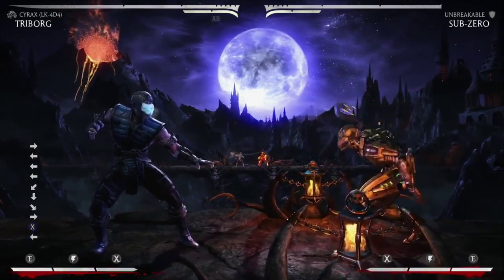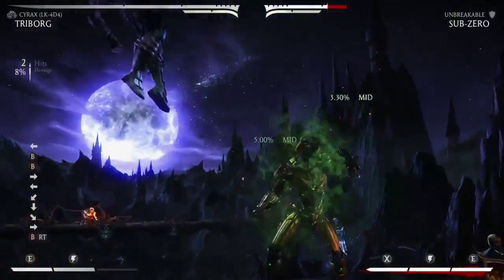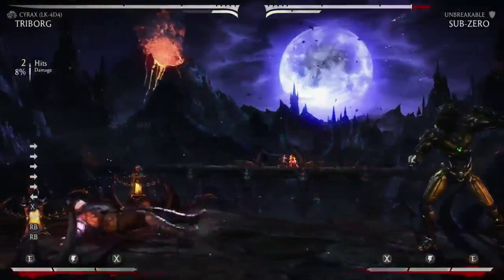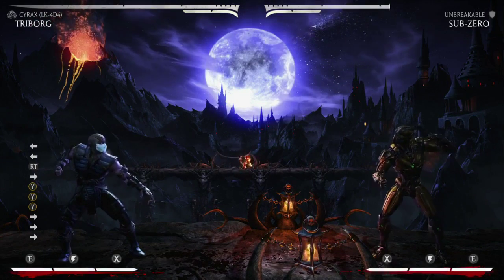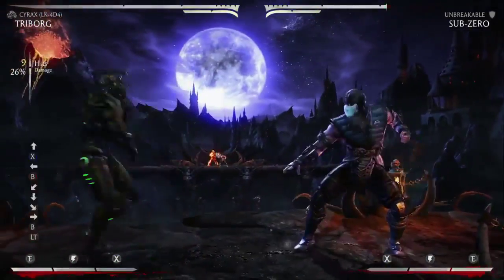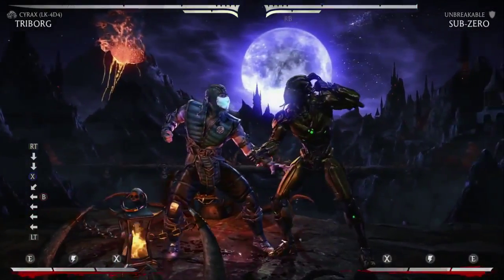Mortal Kombat X Triborg (Cyrax Variation) Gameplay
Go balls deep in that like button!!